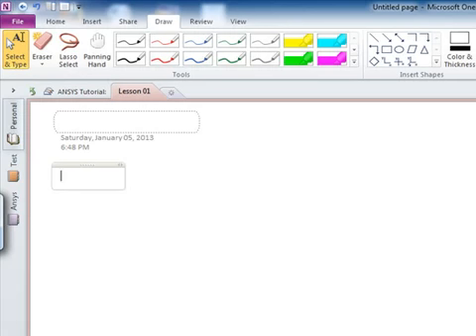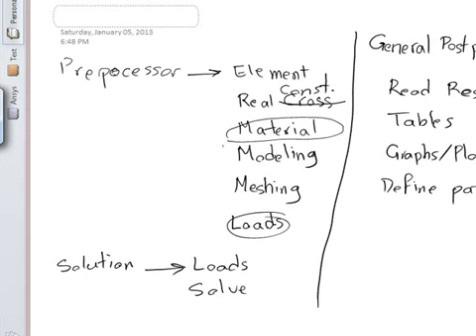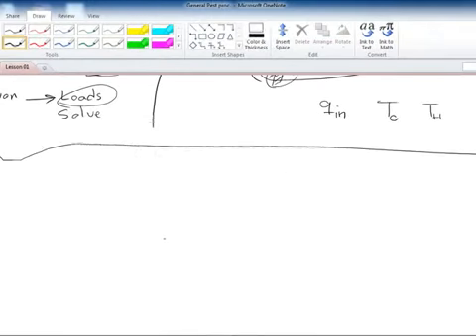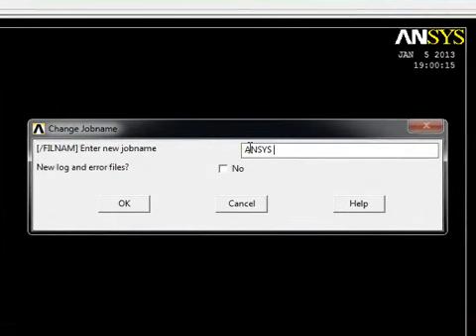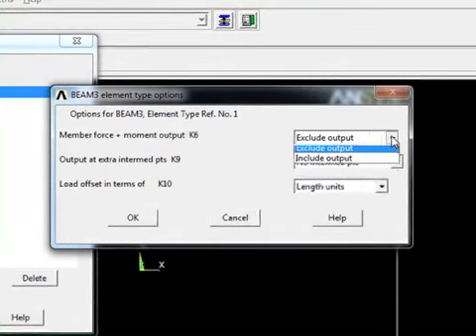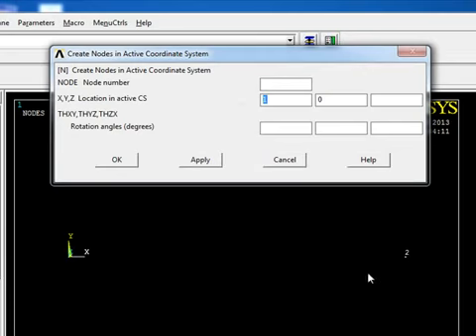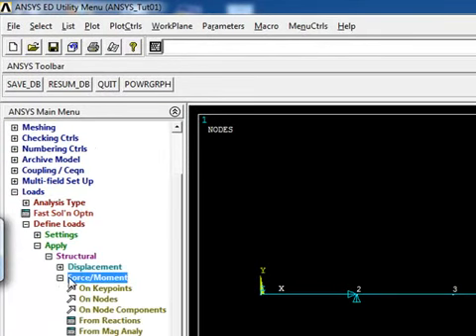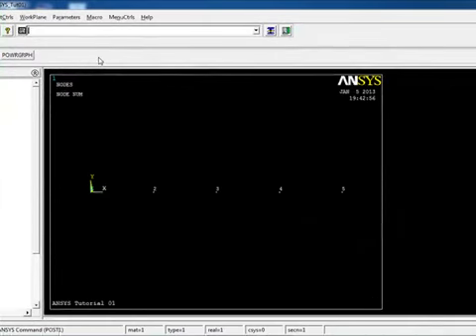ANSYS Lesson 01 Basics and a Simple Example